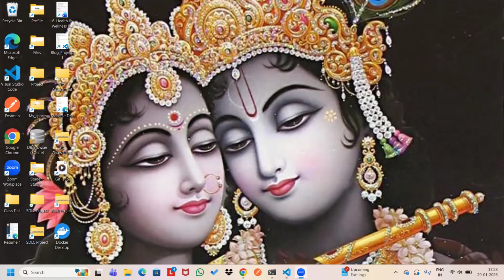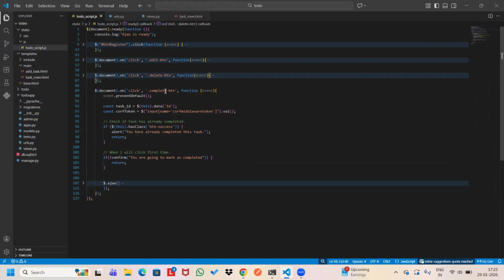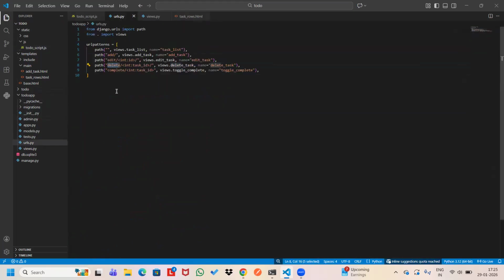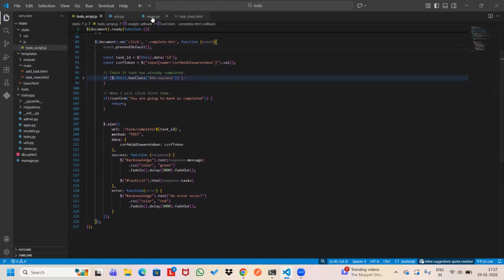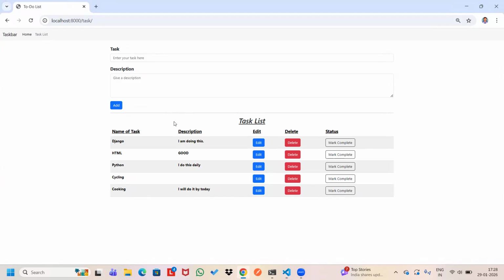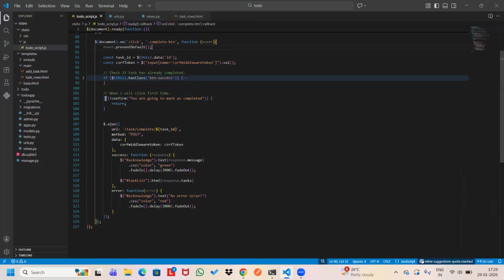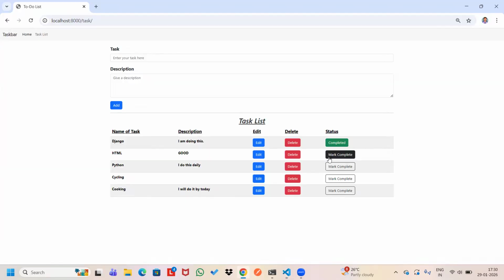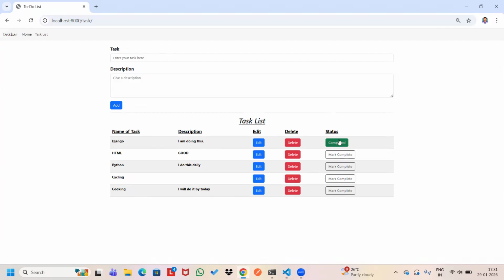To-Do Project (Part-6) Status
Final Project with Create, Retrieve, Update, Delete and Status.